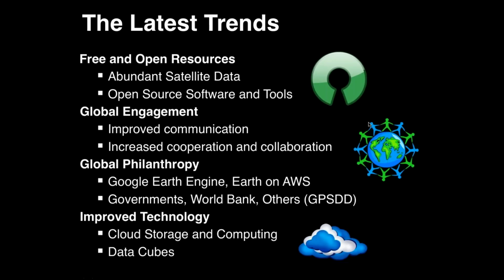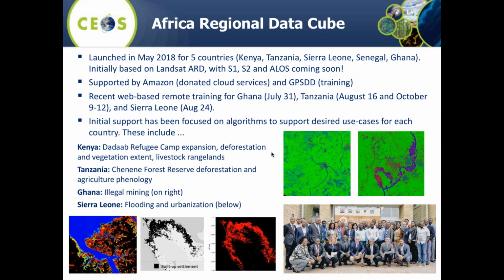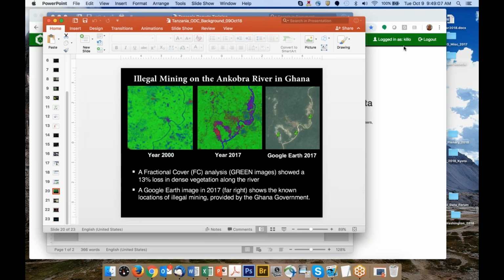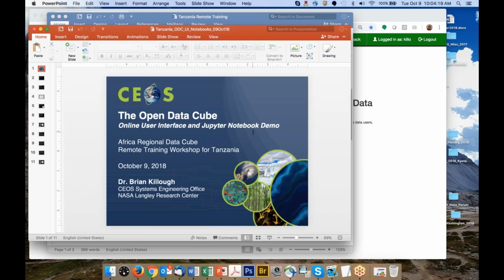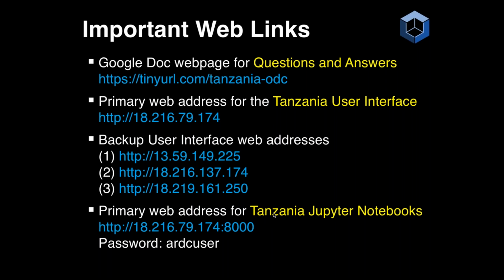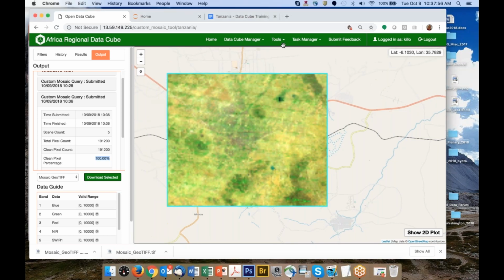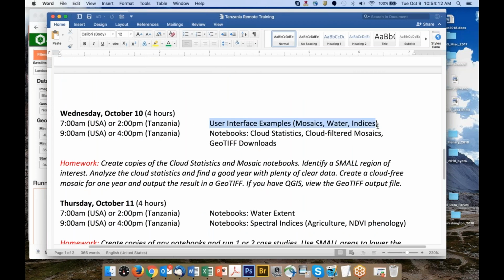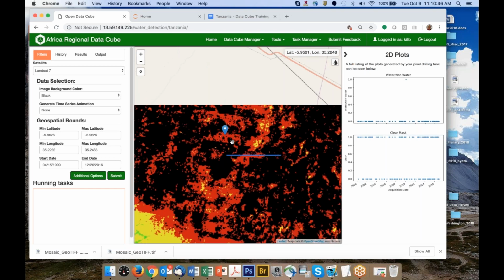Tanzania Open Data Cube Tutorial - October 9, 2018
This is an online training session captured with Go-To-Meeting. The focus of the session was an introduction to the Open Data Cube and a demo of the online open data cube user interface tool. The session also included detailed discussions of Tanzania use-cases and application needs.